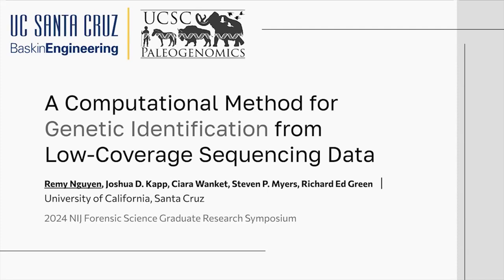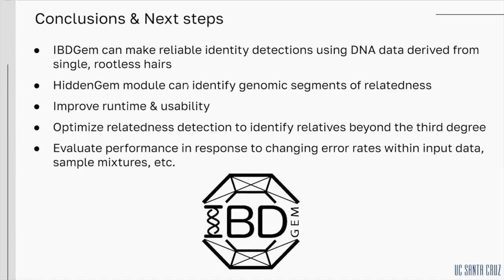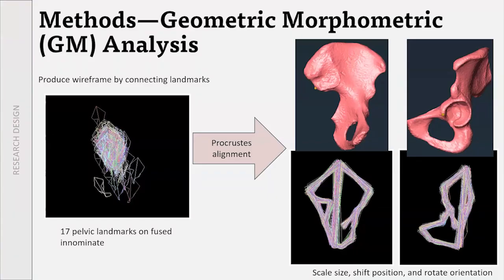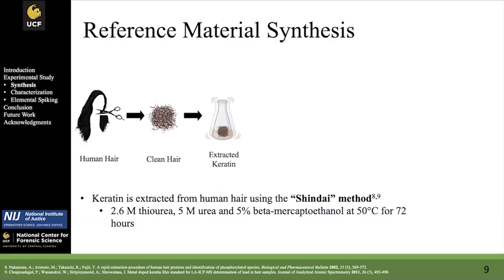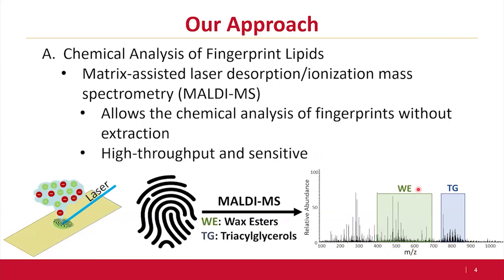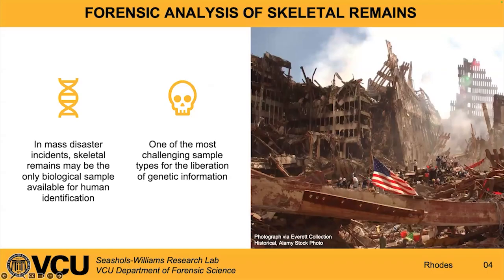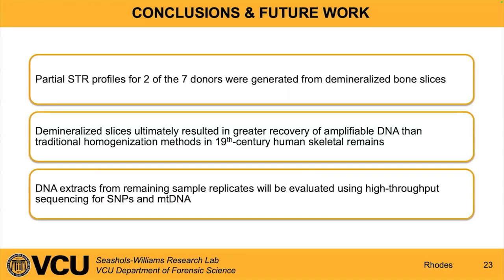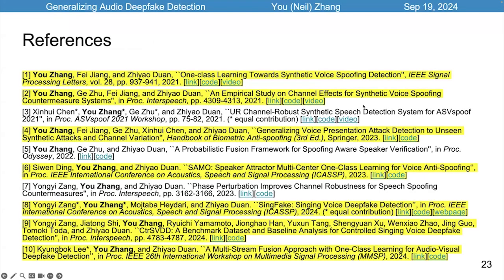2024 NIJ Graduate Forensic Science Research Symposium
This symposium was hosted by the NIJ Forensic Technology Center of Excellence on September 19, 2024. Presentations include -
- A Computational Method for Genetic Identification from Low-Coverage Sequencing Data; Remy Nguyen, University of California, Santa Cruz
- Subadult Skeletal Sex Estimation Method Using Pelvic Metrics and Geometric Morphometrics; Leah A. Auchter, University of Nevada, Reno
- Development of a Matrix-Matched Standard for Toxic Exposure of Hair; Kaitlyn Bonilla, University of Central Florida
- Investigating Physical Activity from Fingerprint Lipids Using Machine Learning; Daphne R. Patten, Iowa State University
- Optimized Demineralization Method Using Bone Slices for Improved DNA Recovery; Ciara Rhodes, Virginia Commonwealth University
- Generalizing Audio Deepfake Detection for Forensics and Security; You (Neil) Zhang, University of Rochester